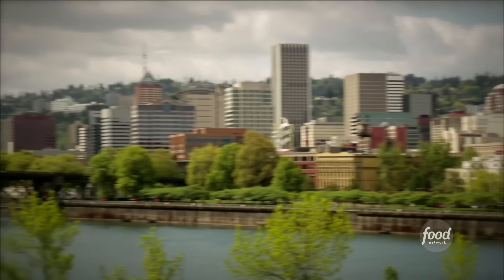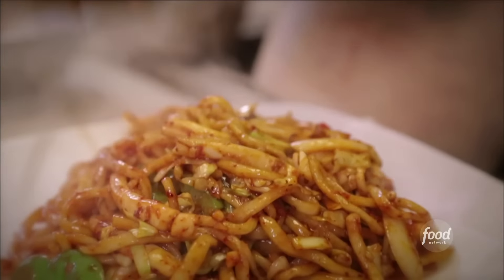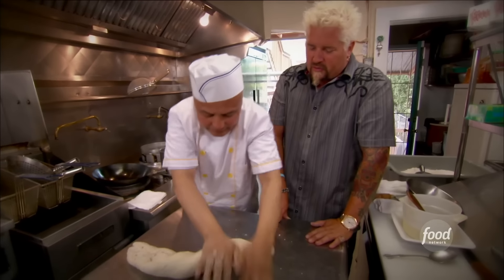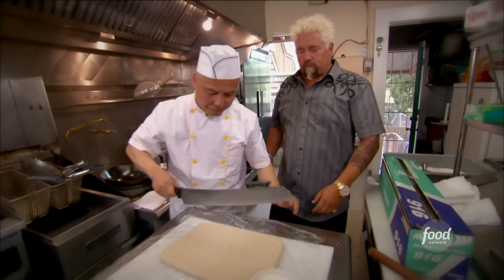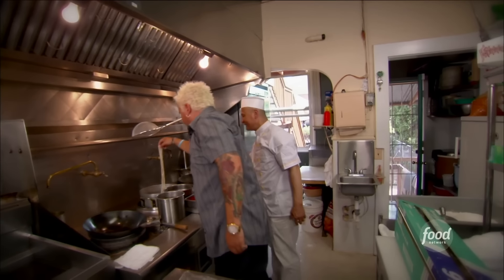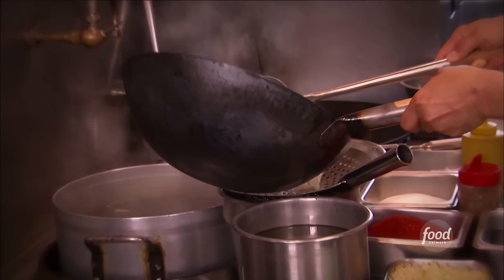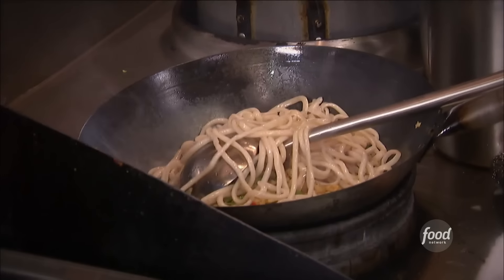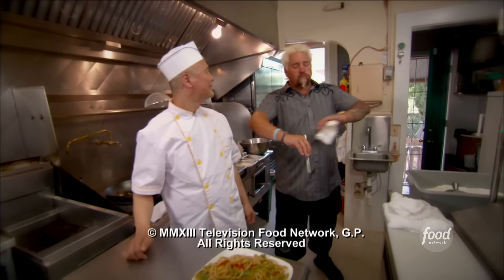Guy Fieri Eats Hand-Pulled Noodles in Portland | Diners, Drive-Ins and Dives | Food Network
Guy stops by Frank's Noodle House in Portland, Oregon, where they make freshly hand-pulled noodles every day!

Guy Fieri Eats Hand-Pulled Noodles at Frank's | Diners, Drive-Ins and Dives | Food Network